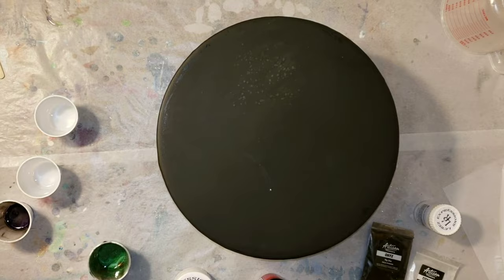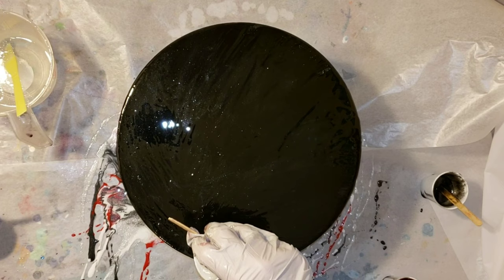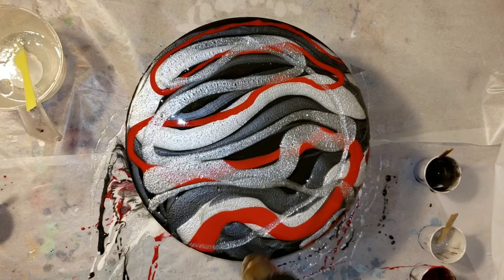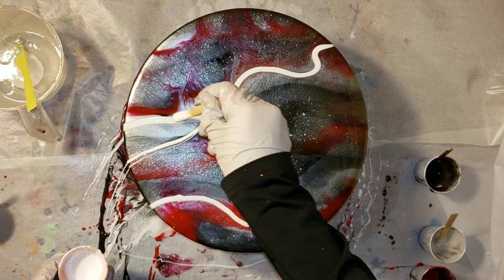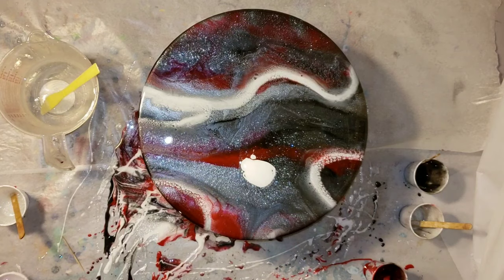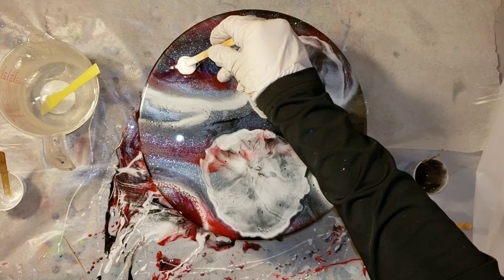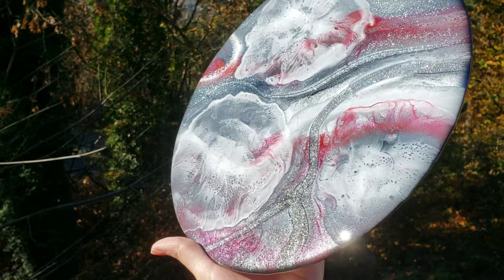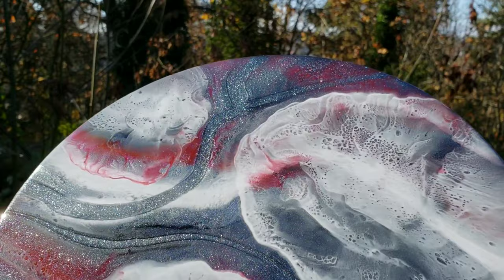Resin Art Collab with Monica Barnes Art / Epoxy Art resin pour / resin pouring art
For your all your resin projects check out the epoxy resin store. They have awesome prices & resin for every project you are working on. Along with tons of colors of jaquard pinata alcohol ink, resin tints and jaquard pearl-ex pigments.

Check out my resin art tutorial playlist if you are new to resin art. I show you step by step how to mix your resin pigments and pastes.

On this piece I used Le'rez Expressions angel white epoxy paste, sassy red epoxy paste and star dust glitz and glam pigment powder. My u.s. friends can get Le'rez products from Laura's art corner on Facebook. It will save you on international shipping. Here is the link to Laura's store.

I used artisan mica powder in onyx and titanium on this piece. You can get their pigments off Amazon. Here's the link, their bundle pack comes with any color you could ever want or need 😁

Tumbler keychain mold, comes with hardware. You will need to order bigger 9mm or 10mm size jump rings to attach your charms to the keychain.

10mm jump rings

Keychain tassles

Paint brush set with different shapes and sizes.

Dotting tools for art/dot mandala art

Mod podge